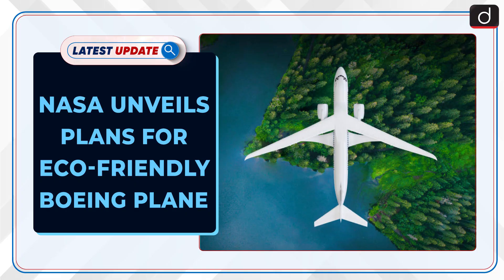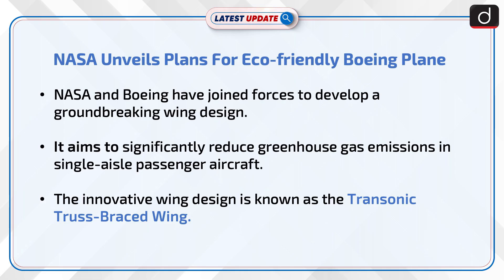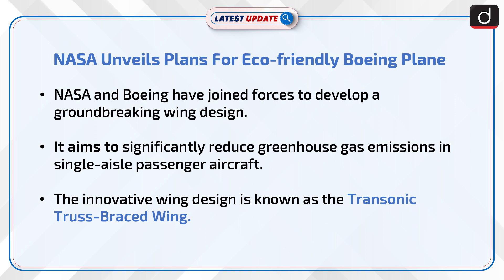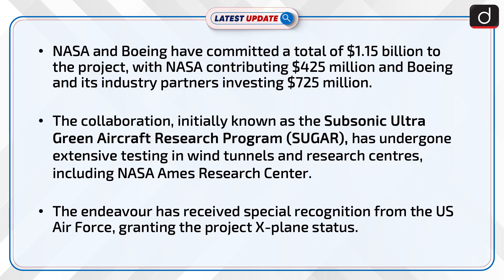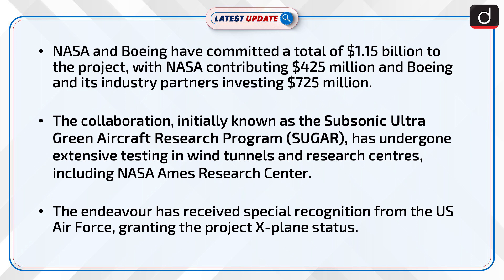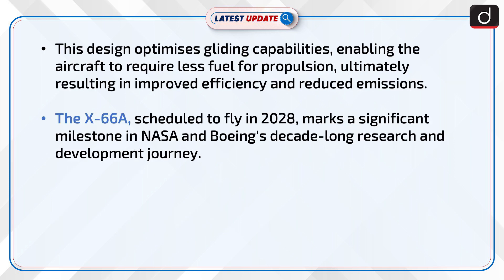NASA Unveils Plans For Eco-friendly Boeing Plane: Latest update | Drishti IAS English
NASA and Boeing have joined forces to develop a groundbreaking wing design. It aims to significantly reduce greenhouse gas emissions in single-aisle passenger aircraft. The innovative wing design is known as the Transonic Truss-Braced Wing.